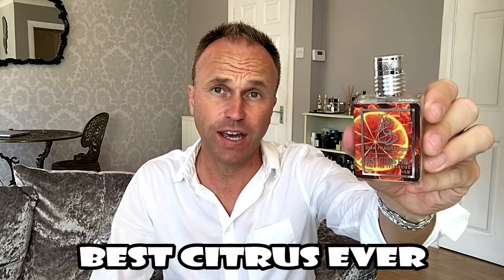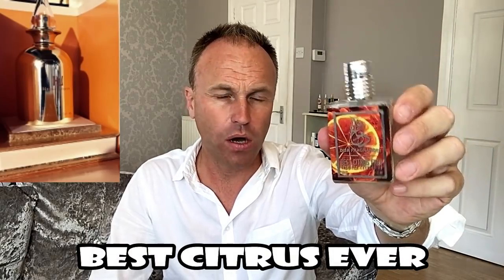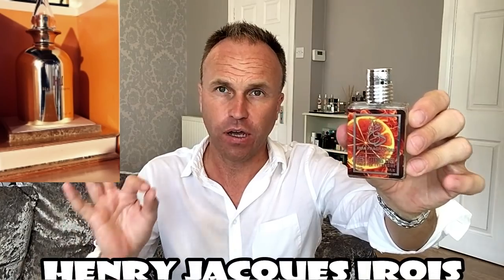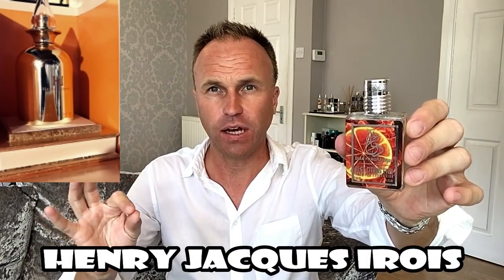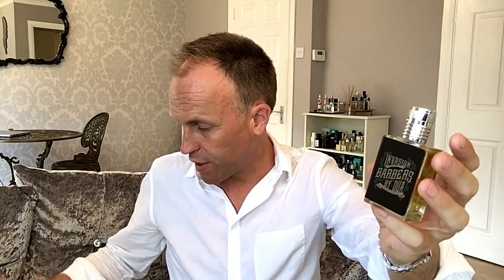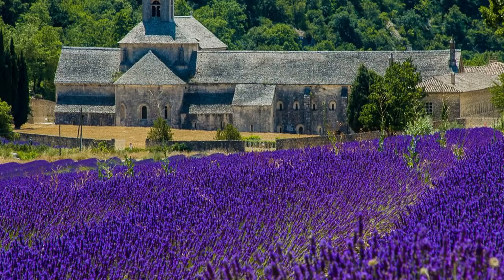Dua's Recent Releases Rated by Mr Smelly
Buy my top ten summer designer fragrances on Amazon in USA

Guerlain Cologne Imperiale
Versace Pour Homme
Mugler Cologne
Guerlain Terracotta Parfum
Chanel Allure Homme Edition Blanche
Bulgari Aqua Amara
Dior Eau Sauvage
Varvatos Artisan Pure

Buy my top ten summer designer fragrances on Amazon UK

Guerlain Cologne Imperiale
Versace Pour Homme
Mugler Cologne
Guerlain Terracotta
Ferrari Bright Neroli
Bulgari Aqua Amara
Dior Eau Suavage
Varvatos Artisan Pure